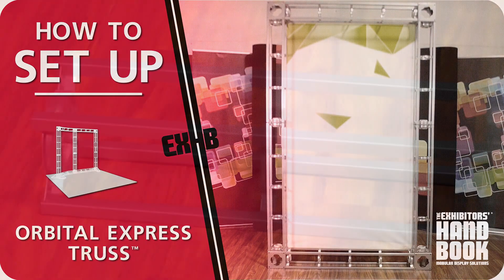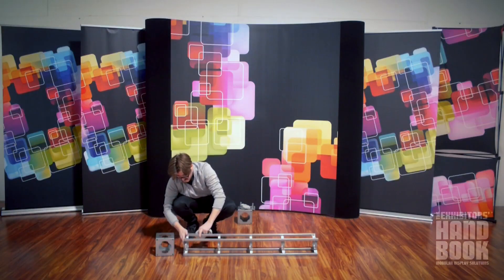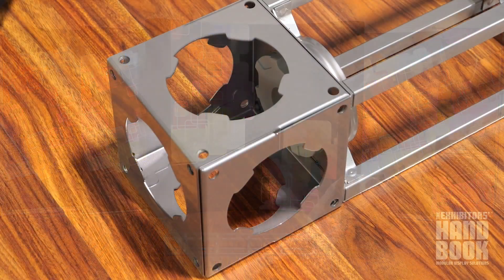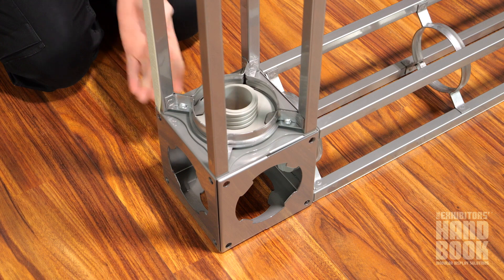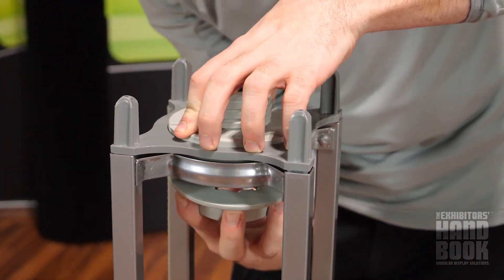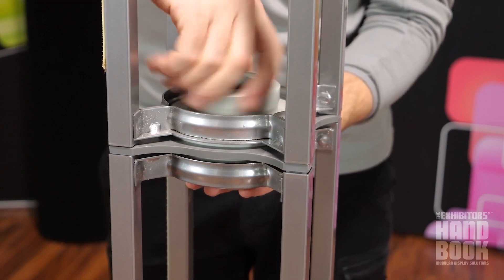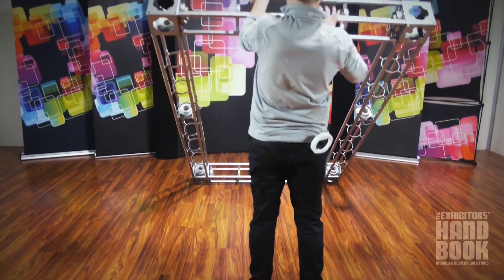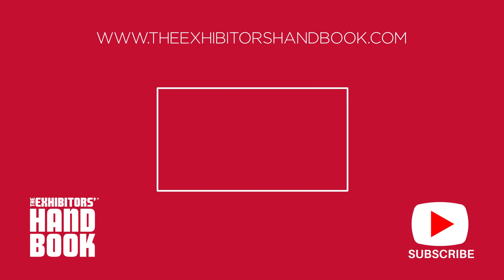Orbital Express Truss Connection Tool Free Assembly The Exhibitors' Handbook